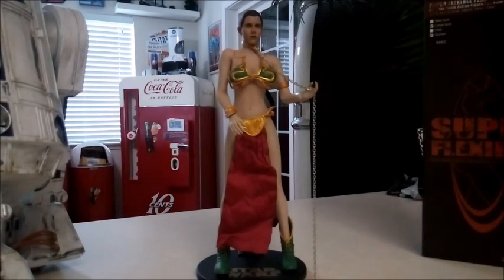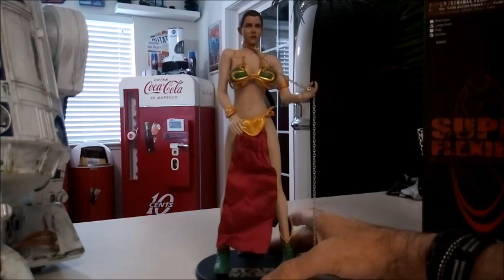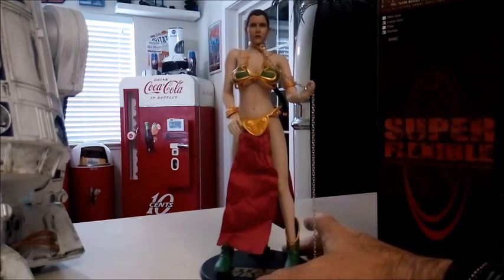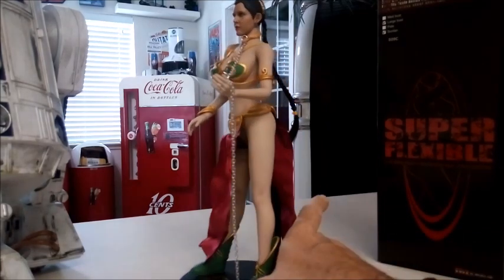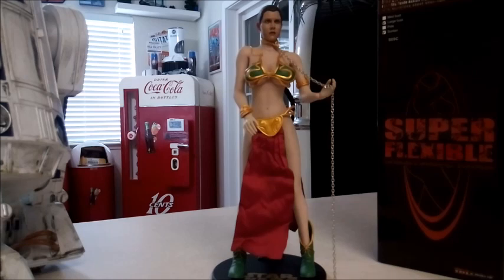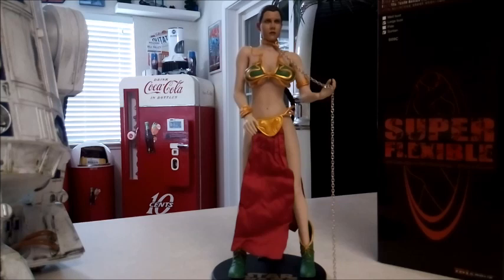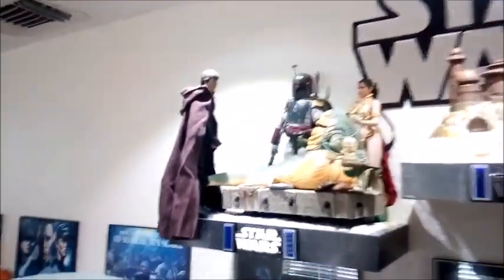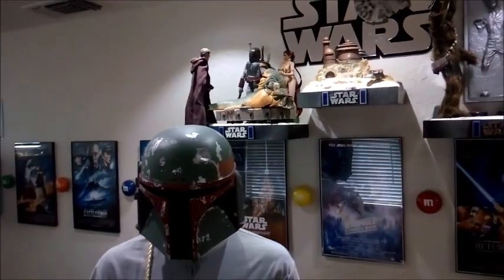Slave Leia 1/6 Figure Review and Diorama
Slave Leia ass seen on ebay